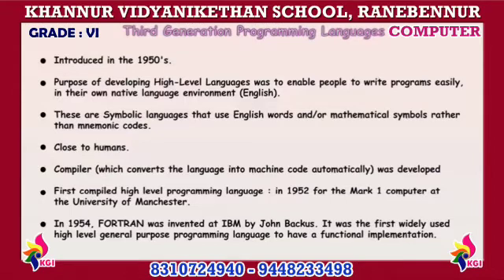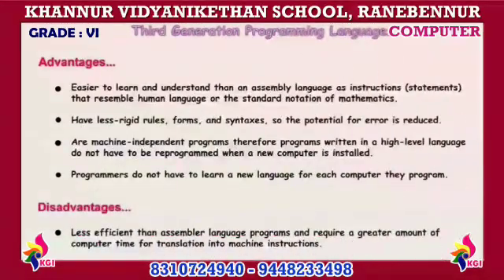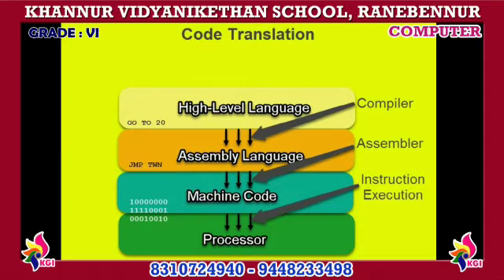Grade VI - Chapter 1 - Computer Language - Part 2 - 18-07-2020